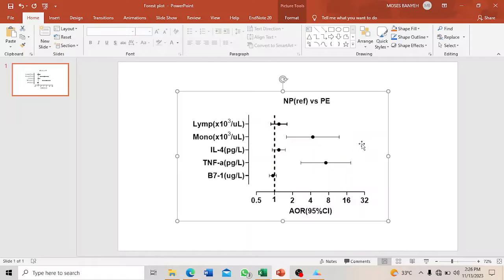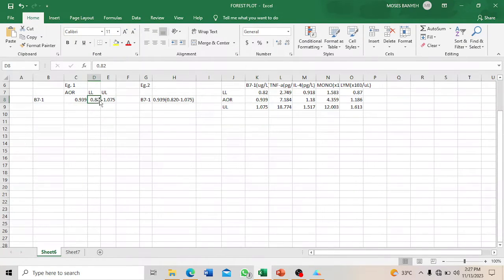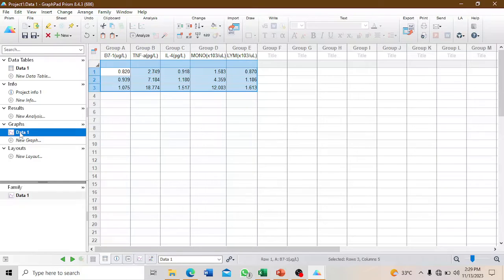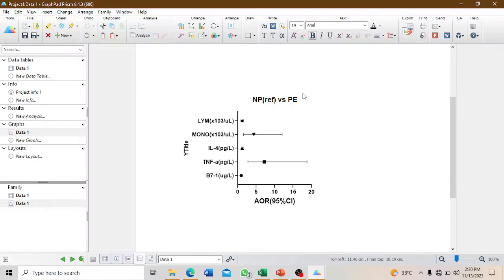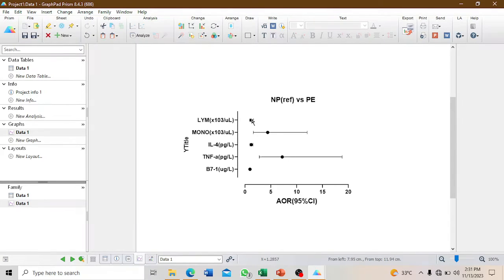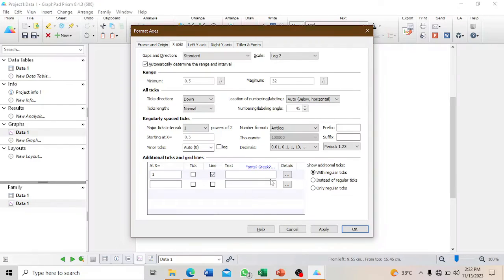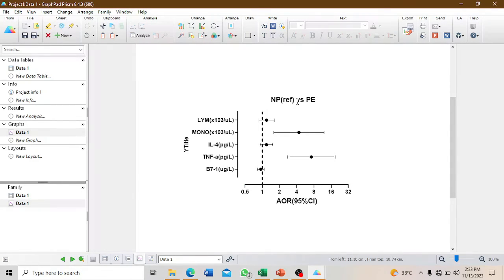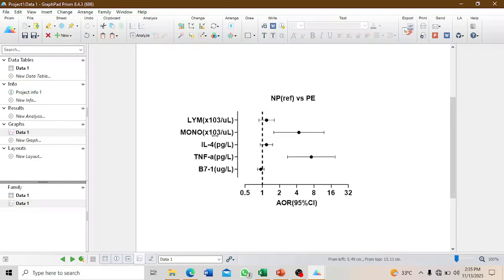How to create a forest plot in GraphPad Prism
This video will teach you how display adjusted odds ratio and the 95% confidence intervals as forest plots